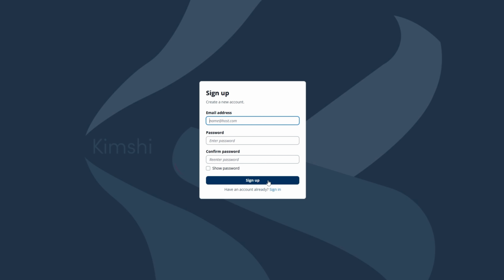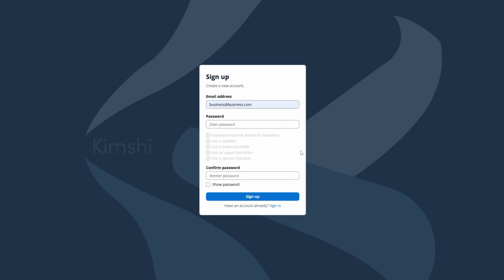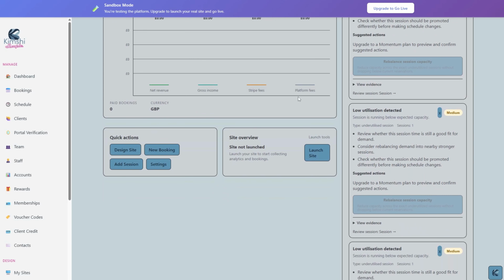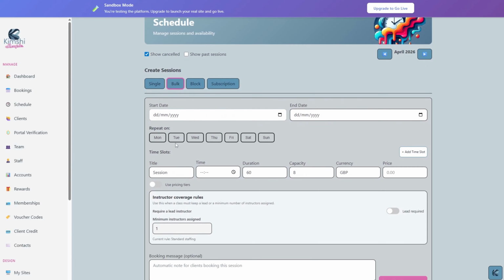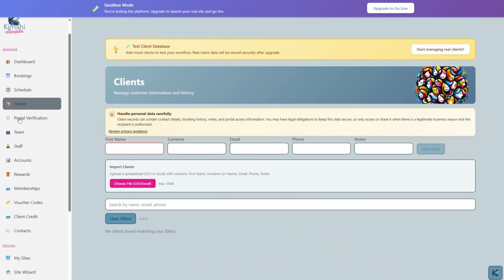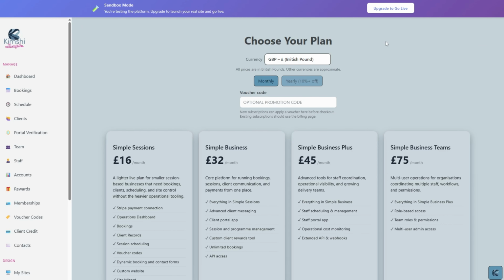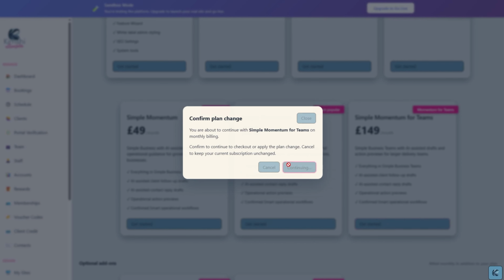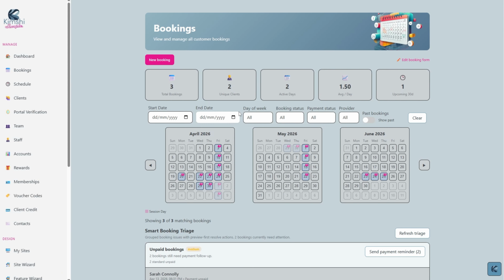How to Set Up to Take Bookings for Classes or Sessions (Step-by-Step)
Learn how to get started with Kimshi Simple and set up your account step by step.

In this tutorial, you’ll see exactly how to sign up, create your account, and get everything ready to start using the platform.

In this video, you’ll learn how to:

Sign up for Kimshi Simple
Set up your account
Get ready to start using the system

Perfect for gyms, kids clubs, and any business that runs sessions or classes.